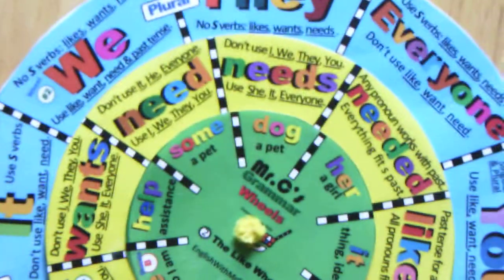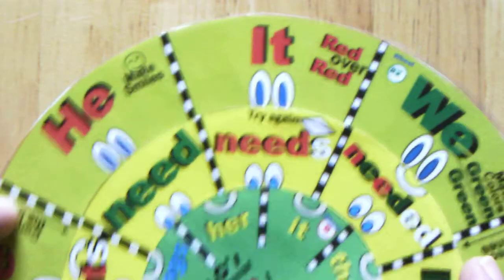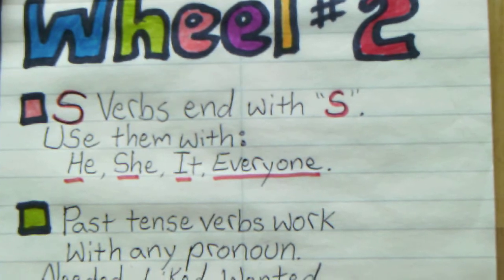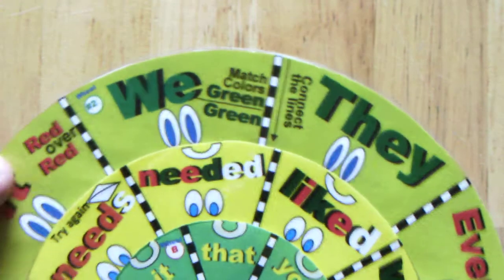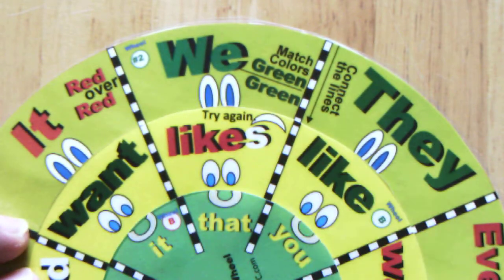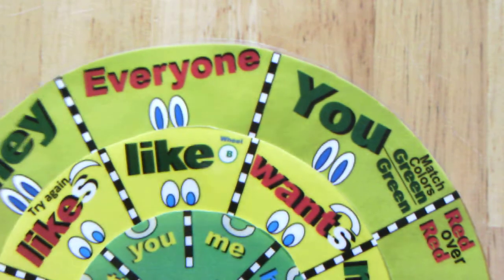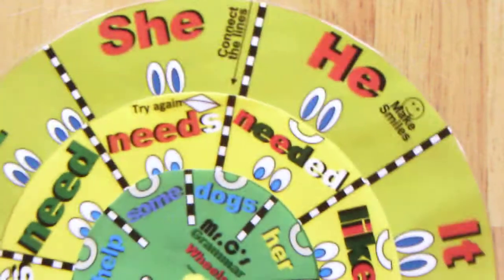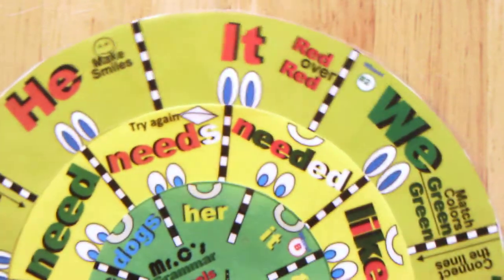The Like Wheel: S Verbs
How do you teach students which pronouns must be used with verbs ending in S?